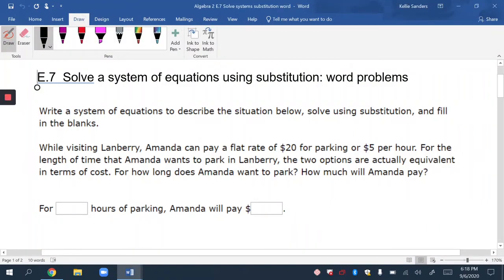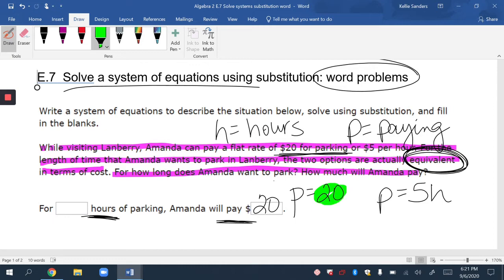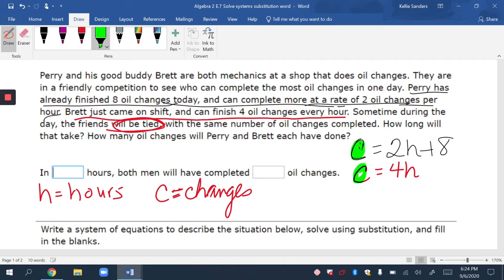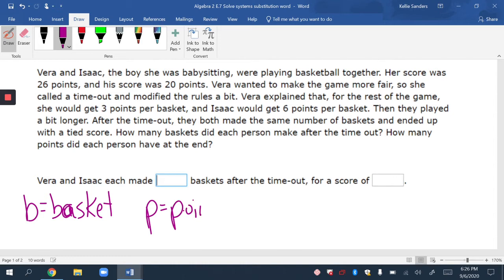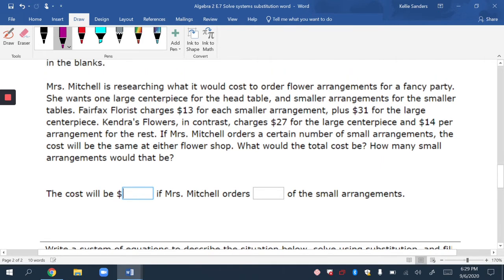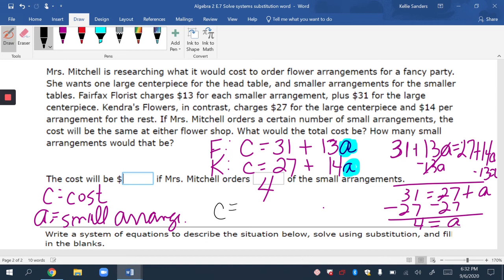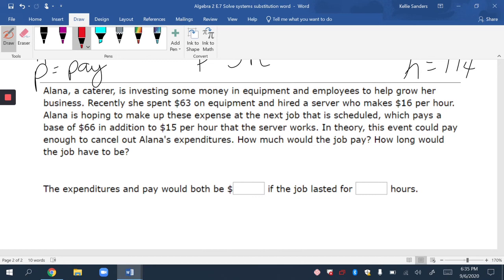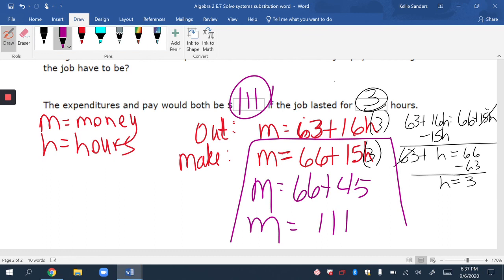Algebra 2 E.7